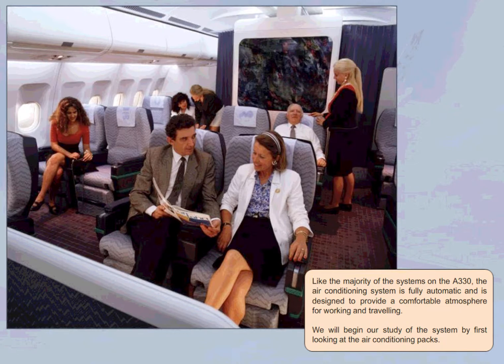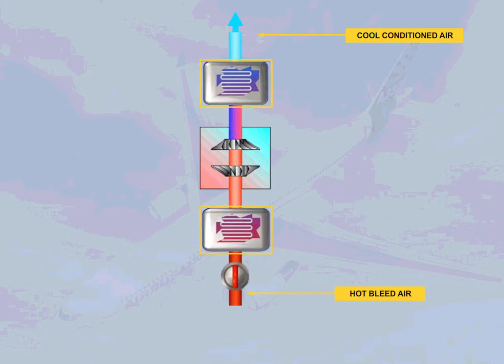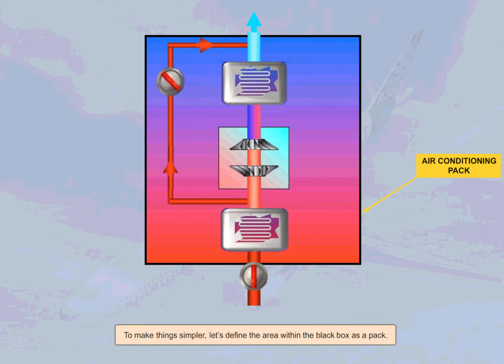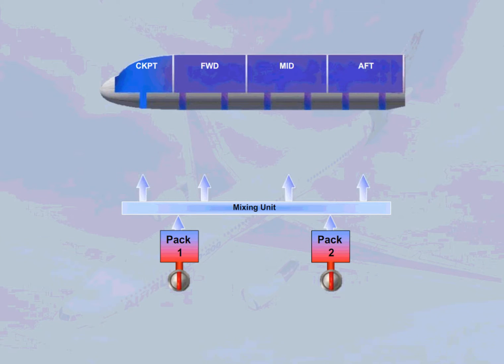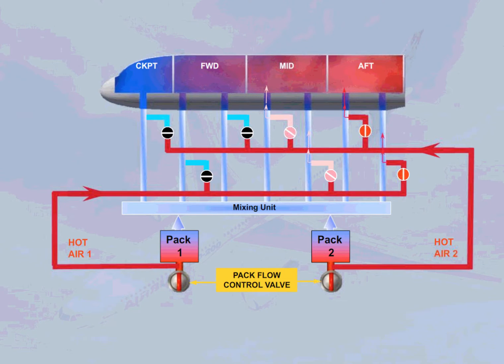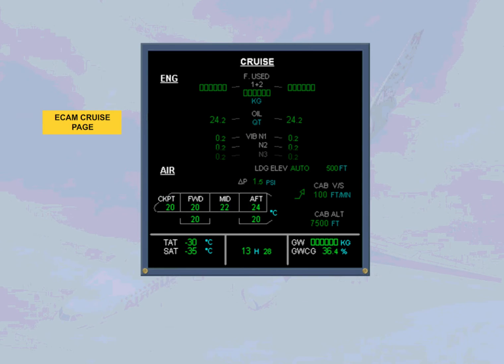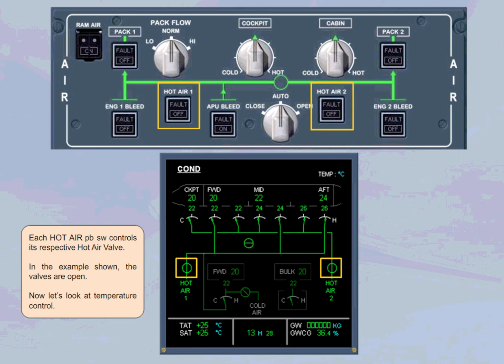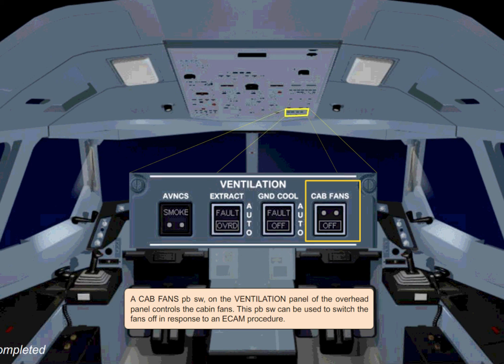Airbus 330 Air Conditioning system A330